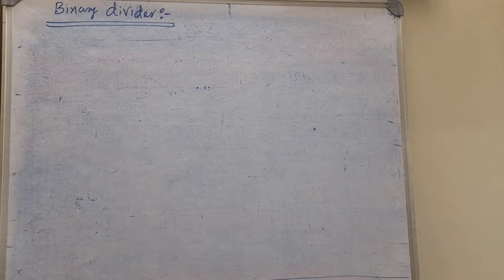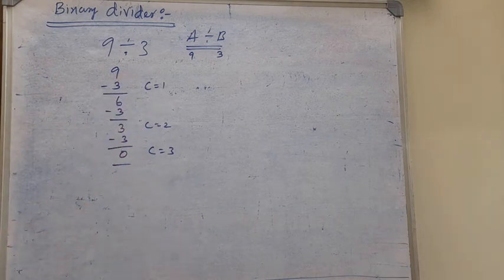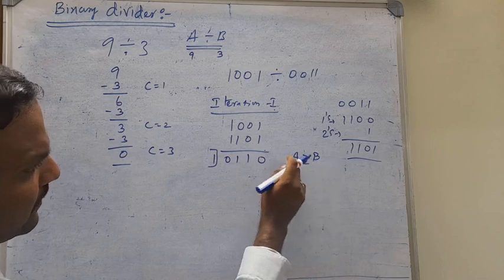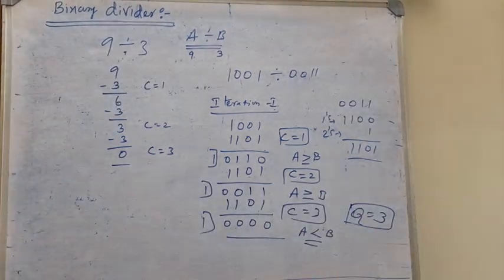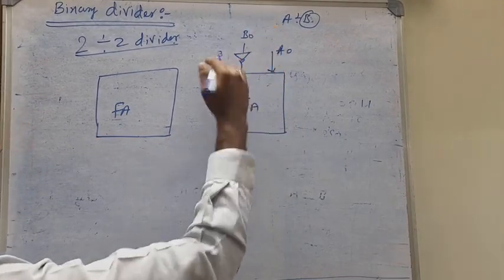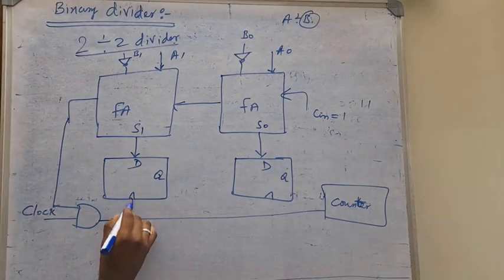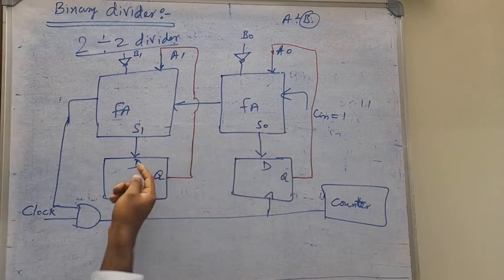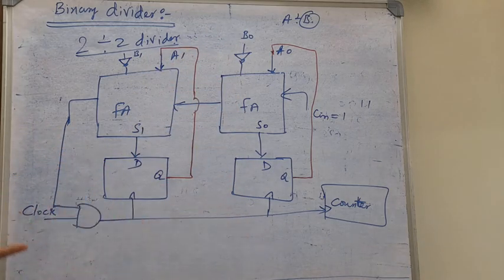Binary divider// Digital electronics//